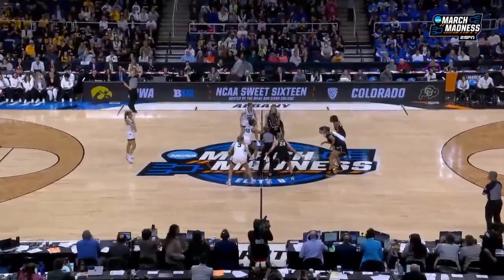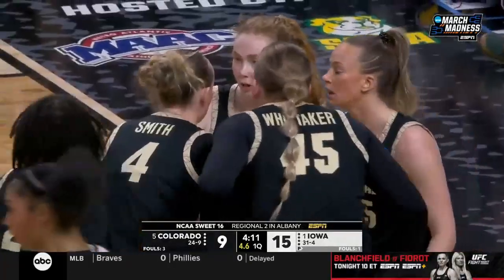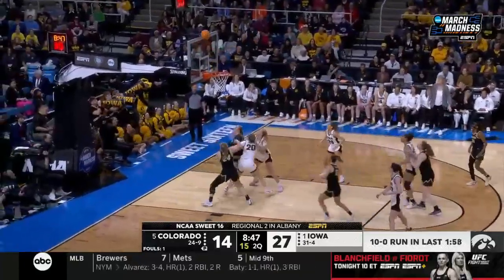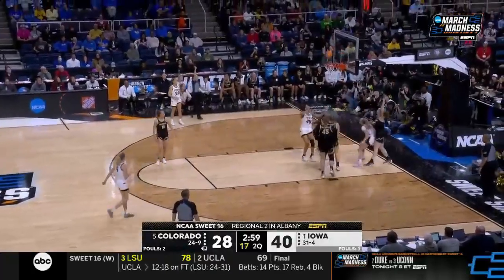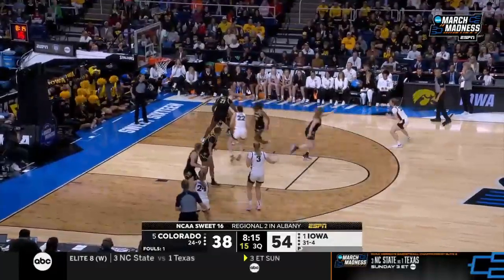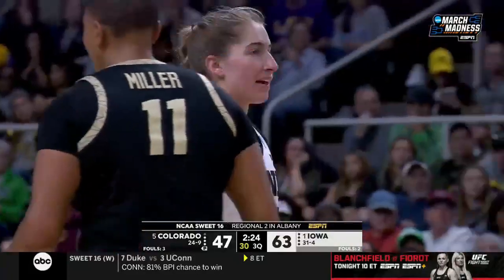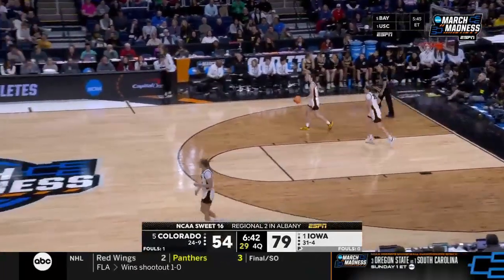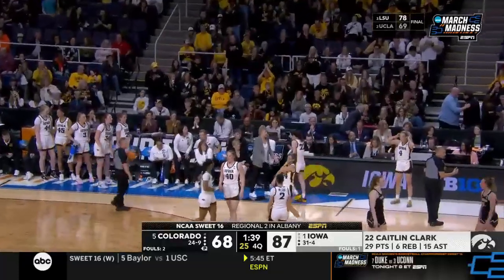#5 Colorado vs #1 Iowa | Sweet 16 | Full College Women Basketball 03/30/2024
This content is posted only to help preserve the history of College Softball, to Provide Entertainment and Education for College Softball Fans.